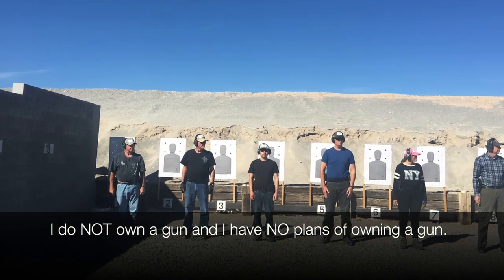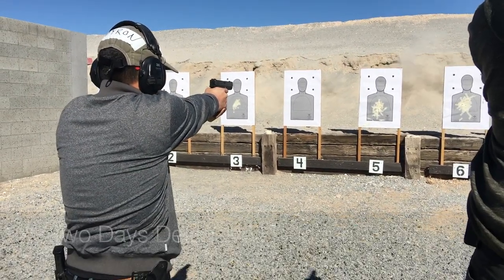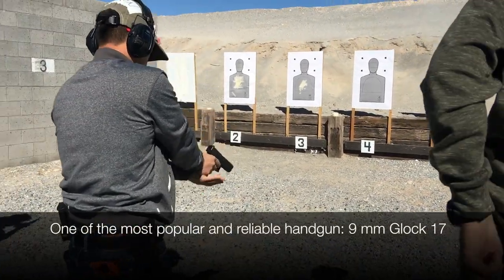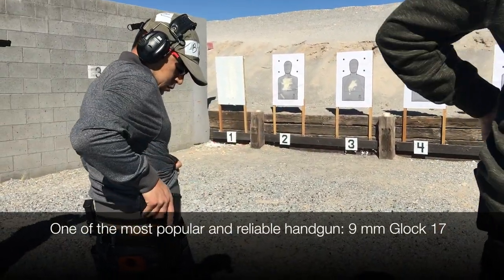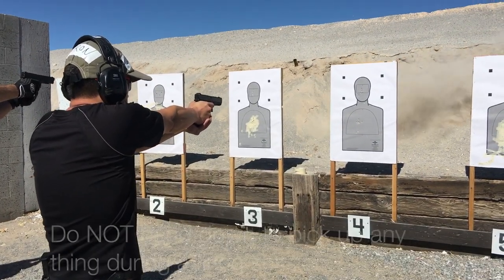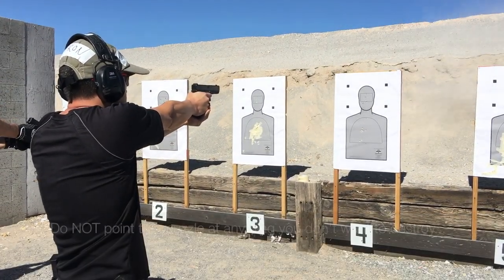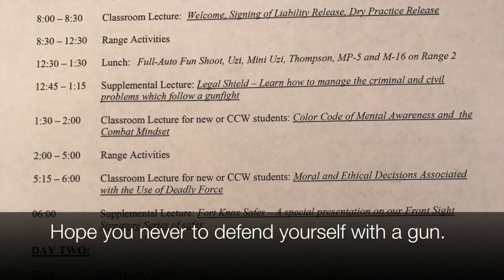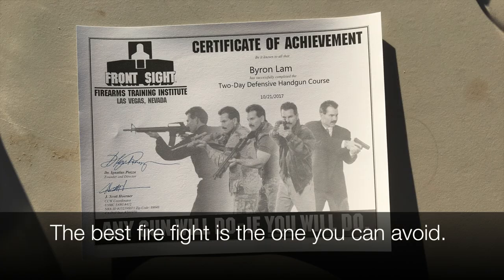Two Days Defensive Handgun Training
I do not own a gun and I have no plans of owning a gun.  I also think normal civilians do not need to own assault rifles.  In this video, I am training on one of the most popular and reliable handgun: 9mm glock 17.